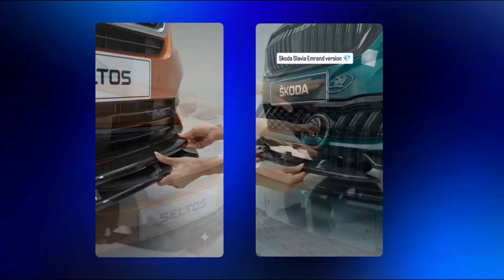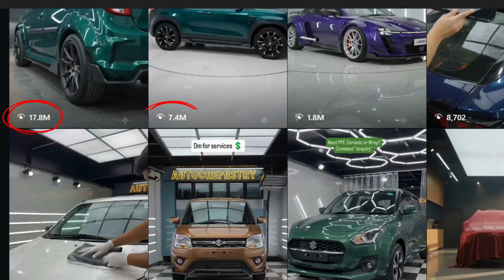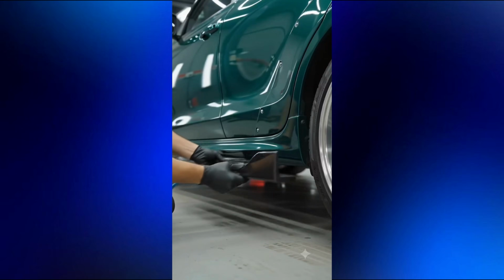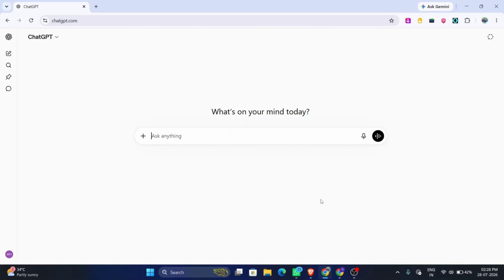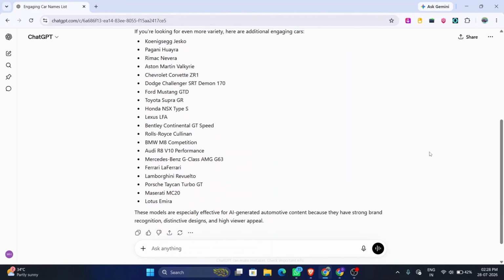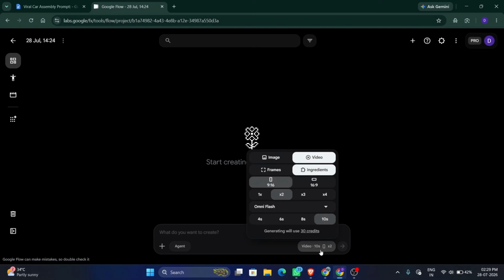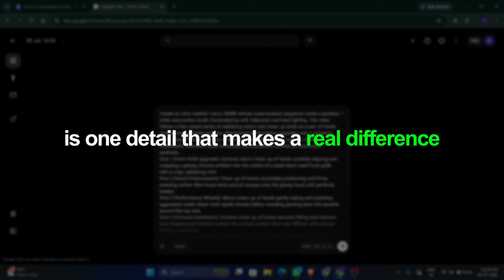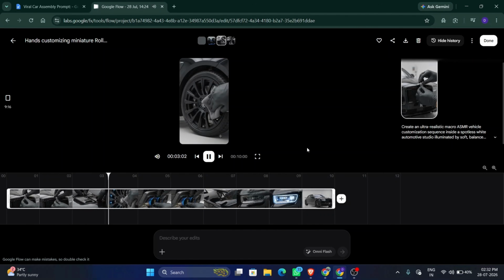Create Viral AI Car Modification Videos (Step-by-Step Tutorial)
Want to create viral AI Car Modification videos for FREE? In this complete step-by-step tutorial, you'll learn how to transform ordinary cars into stunning customized vehicles using powerful AI tools. From adding body kits, custom wheels, spoilers, paint jobs, and luxury upgrades to creating smooth cinematic transformation animations, this workflow is perfect for YouTube Shorts, Instagram Reels, TikTok, and Facebook.

In this video, I'll show you the complete workflow for creating realistic AI car modification videos—from writing powerful prompts and generating high-quality car designs to animating seamless before-and-after transformations and editing professional-looking content. You'll also discover the best free AI tools that make it easy to create eye-catching automotive videos without advanced editing skills.

Whether you're building a faceless YouTube channel or exploring a high-performing AI niche, this tutorial will help you create unlimited car customization videos that attract views, increase watch time, and keep your audience engaged.